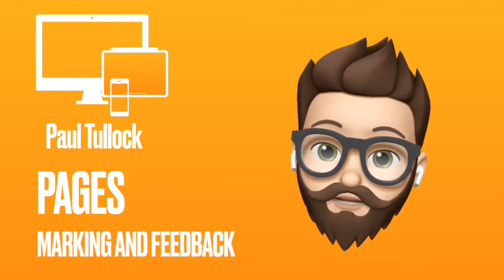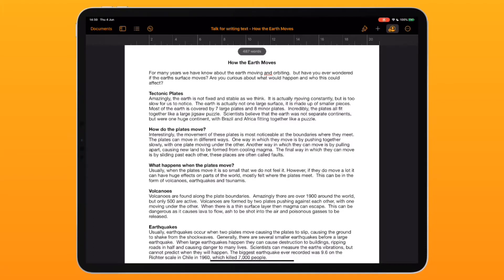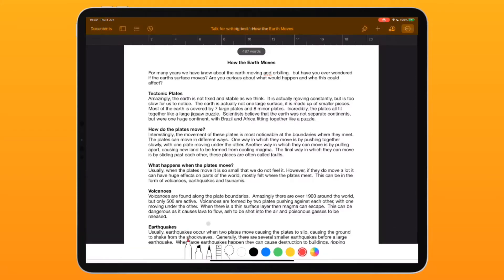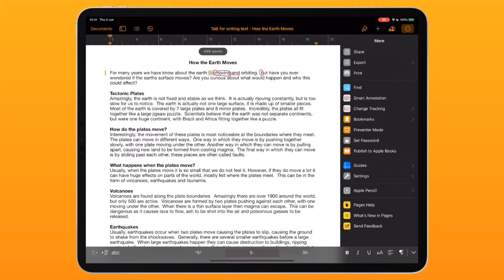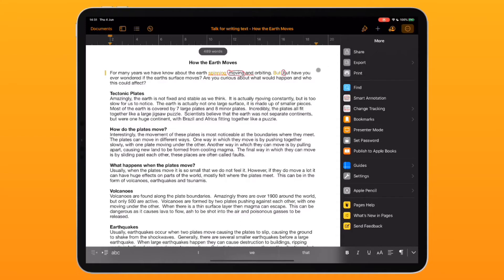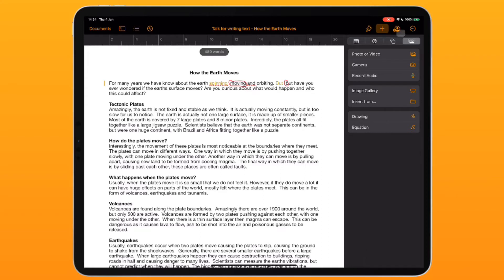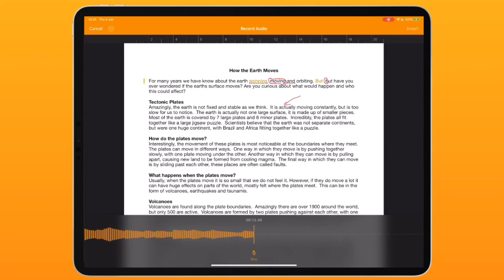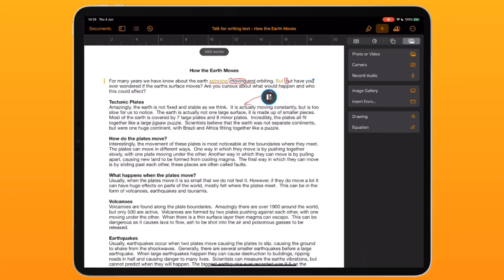Pages - Using smart annotation and record audio for marking and feedback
A quick tutorial on how to use smart annotation and record audio for quick, meaningful marking and feedback.